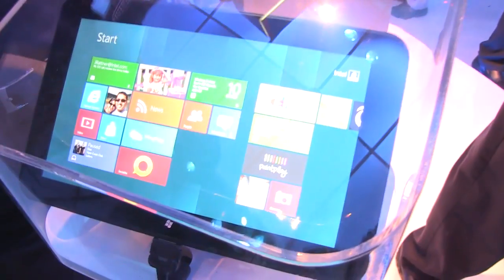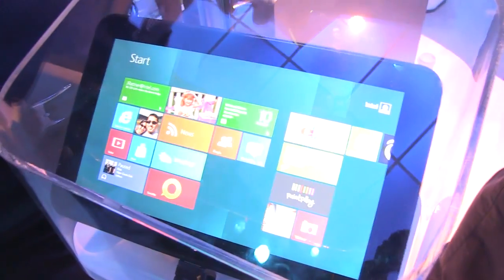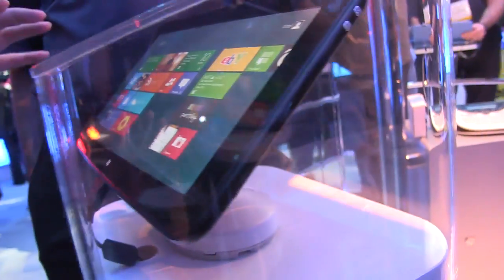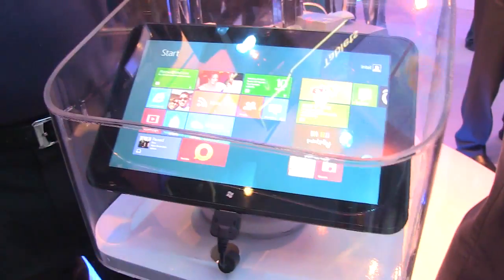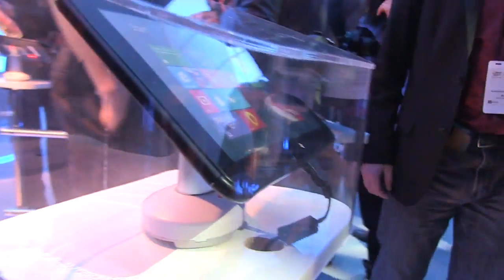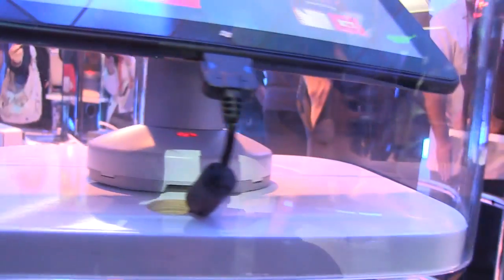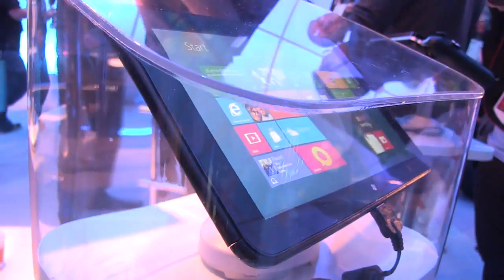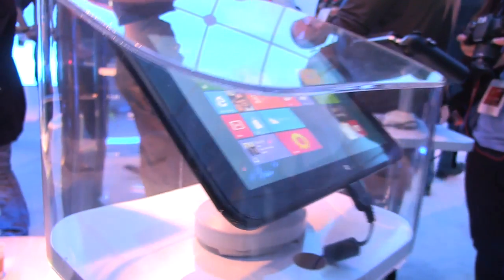Intel Clover Trail Reference Design Windows 8 Tablet